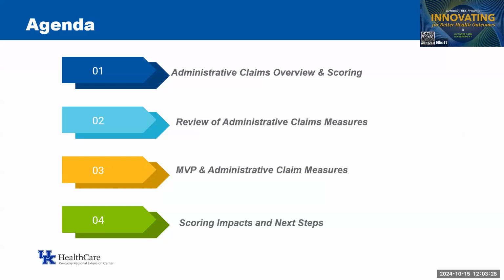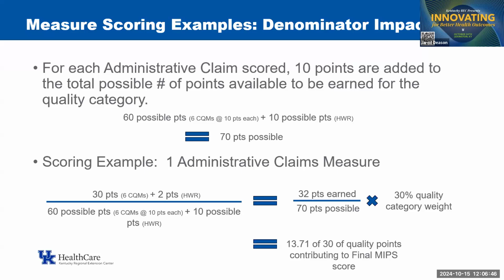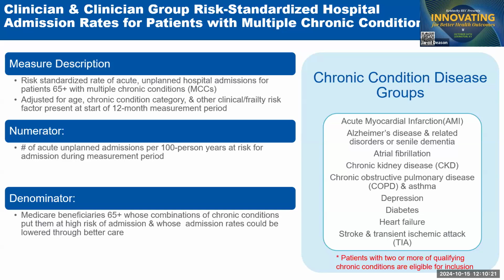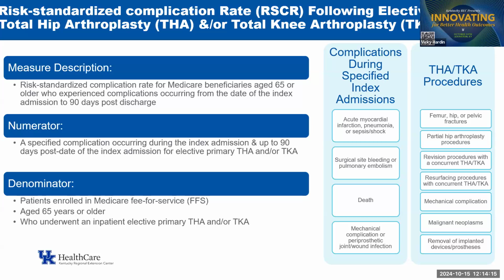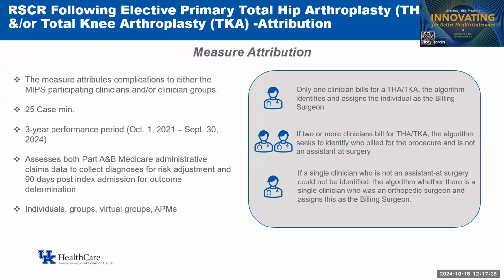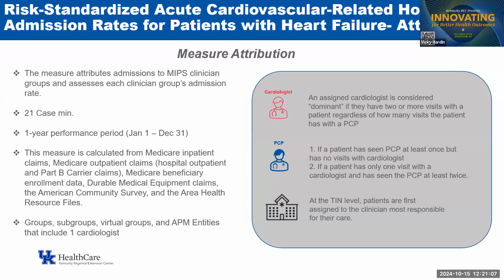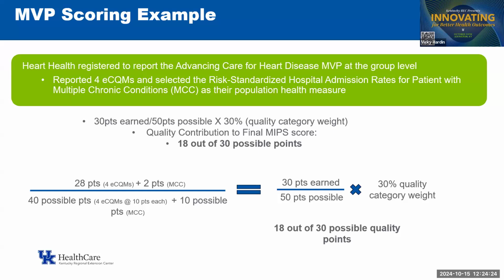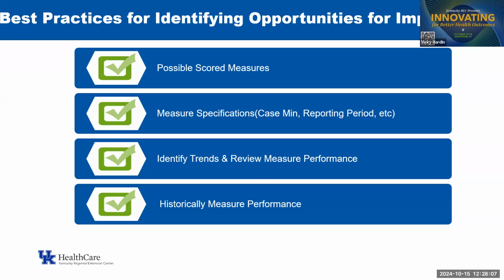Year 8: Hidden Quality Measures: Understanding Impacts of Administrative Claims Quality Performance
QPP Year 8: Hidden Quality Measures: Understanding Impacts of Administrative Claims Quality Performance

Did you know that your practice may be scored on more than the six required quality measures you submit to the Quality Payment Program (QPP)? While eligible clinicians and group practices are required to submit six clinical quality measures to receive a score for the quality performance category, there are an additional four administrative claims-based measures that may potentially impact your overall performance in the QPP.

Learn how these measures are triggered for inclusion and what you need to know to best prepare for evaluation. You will gain insight into the linkages between these “hidden” measures and their influence in the overall MIPS performance and future payment adjustments for your organization.